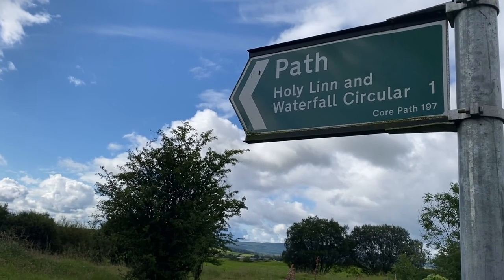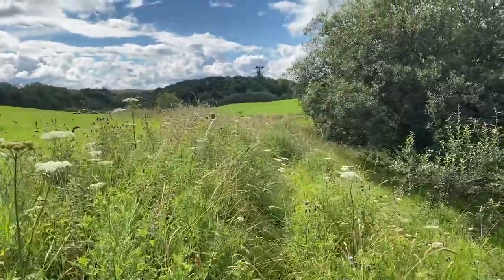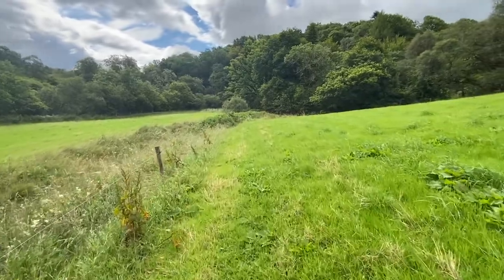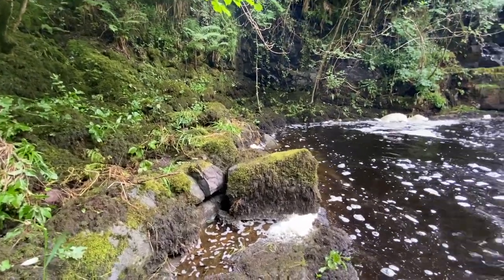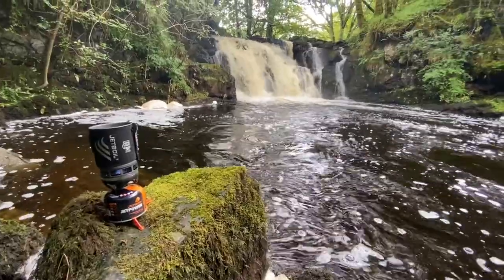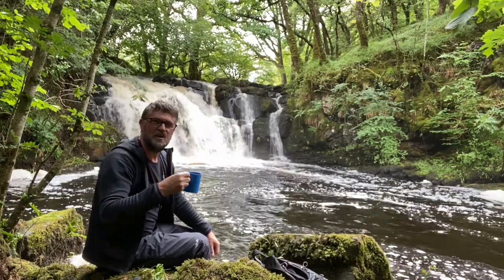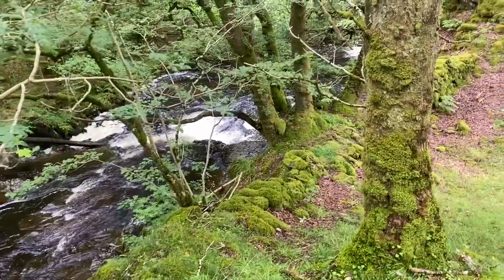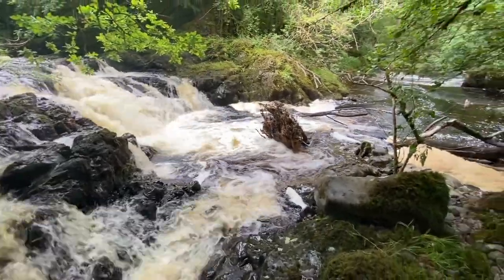Covenanters Holy Linn Waterfall.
Today we are exploring around Dumfries and Galloway in the camper van and I decided todays walk would be a waterfall I have passed so many times on the way home .
So today it was explore and find a route to the Covenanters Holy Linn Waterfall , on the Garple Burn "burn is a Scottish word for Small river .
it is said the Covenanters used this waterfall to get Baptised and also as a place of worship , it was a short walk in approx 1.3 miles across an open field ,were high above, the stunning Red Kite soared.
After crossing the field there is a hatched gate giving access to the gorge where the holy linn falls are , loads of old oaks sheltering the river .
Hope you enjoy the video as much as I did filming it , as usual please leave a comment or give it the thumbs up , stay safe till the next one Kevin.

situated on the Garple Burn , near St Johns own of Dalry,Dumfries and Galloway .

Burn - small river